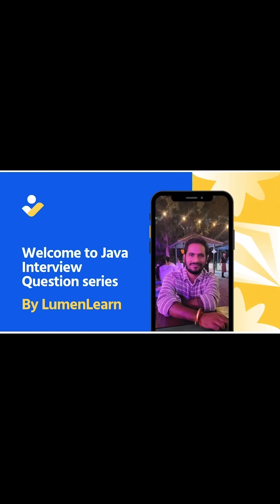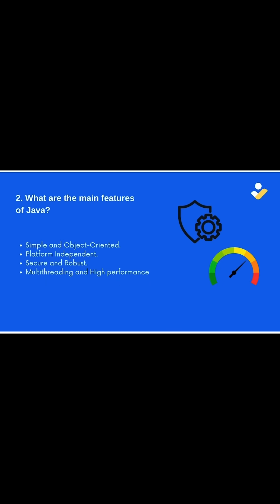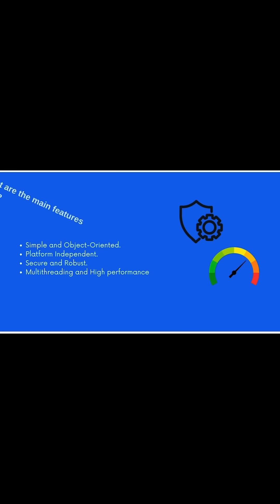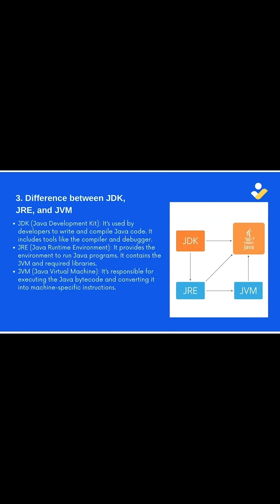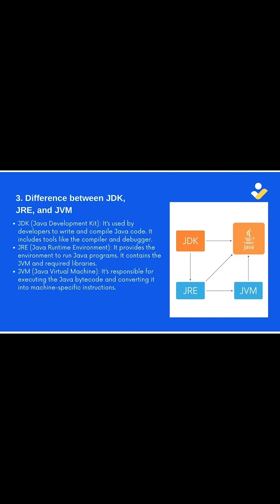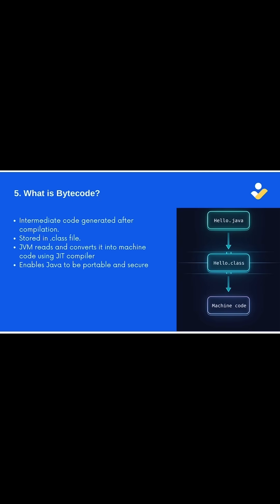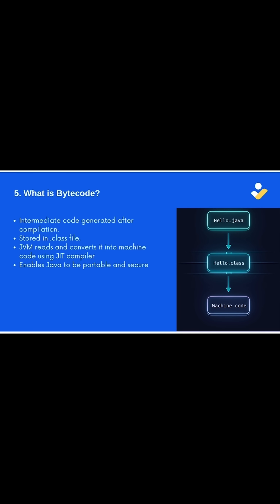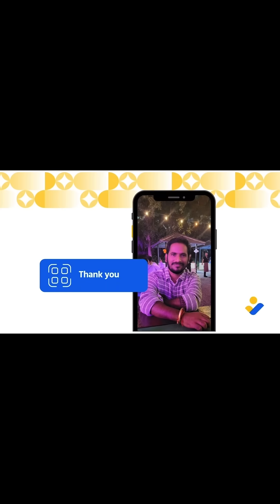Top 5 Java Interview Questions | Core Java Basics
Welcome to LumenLearn – Java Interview Series (Day 1) 🎯

In this video, we’ll go through the Top 5 Core Java Interview Questions that every Java developer must know.
We’ll cover essential topics like JDK, JRE, JVM, Platform Independence, and Bytecode Execution — explained in a clear and simple way.

Whether you’re preparing for your first Java interview or revising your Java fundamentals, this series will help you strengthen your concepts and answer confidently in interviews.

📘 In this video:
1️⃣ What is Java?
2️⃣ Difference between JDK, JRE, and JVM
3️⃣ Why is Java Platform Independent?
4️⃣ What is Bytecode in Java?
5️⃣ What are the main features of Java?